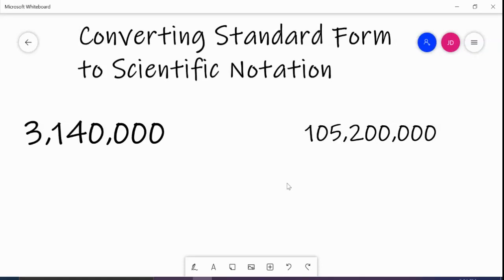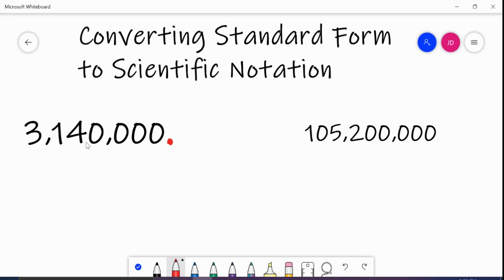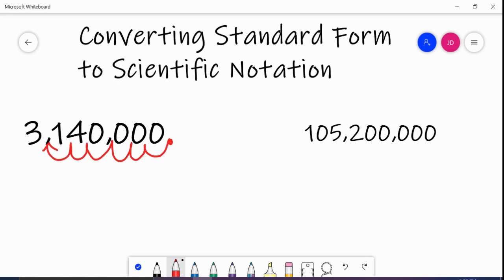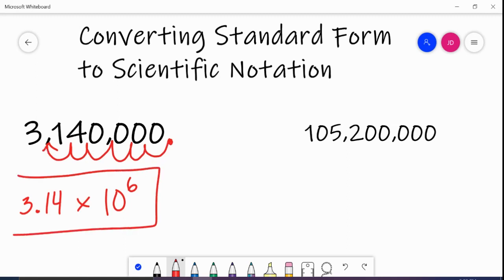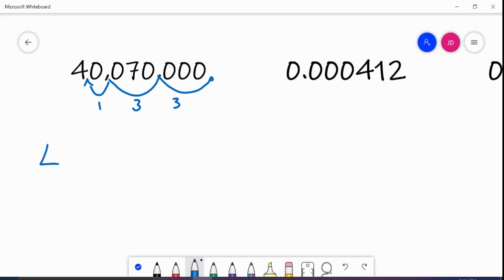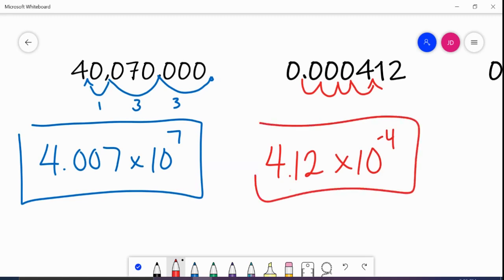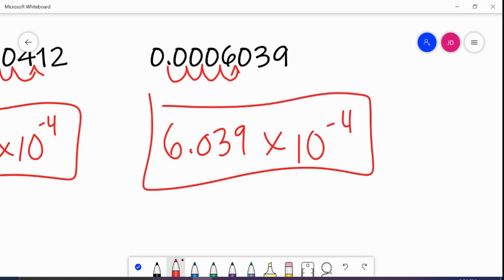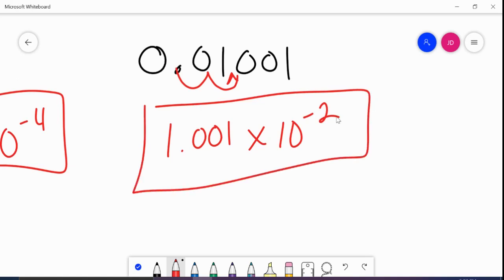Exponents: Converting Standard Form to Scientific Notation